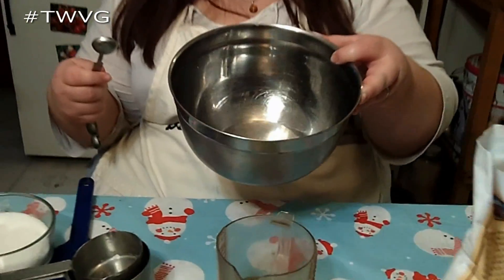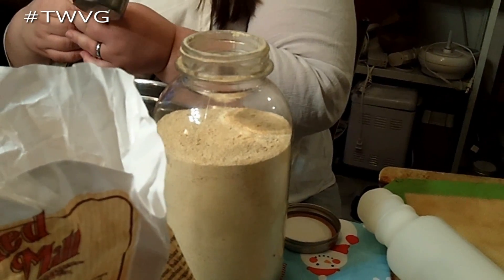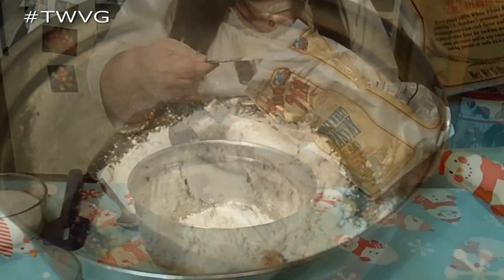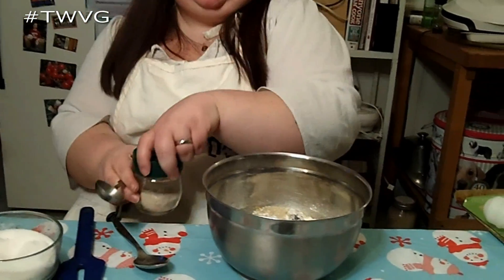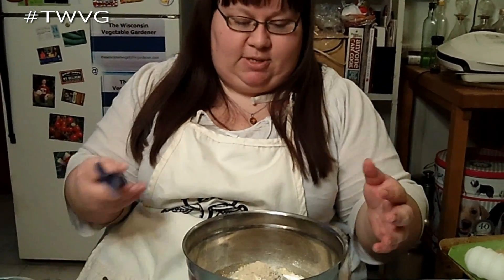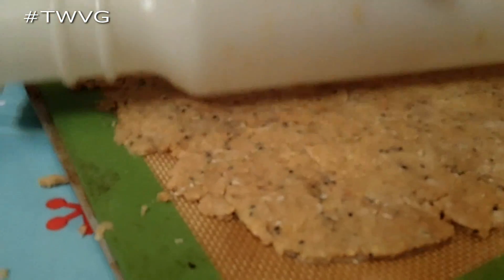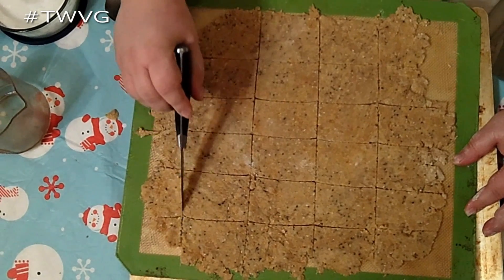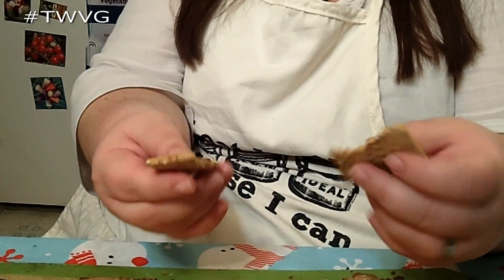Homemade Crackers The Wisconsin Vegetable Gardener Extra 29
Holly shows how to make homemade crackers they are good.

tweet out twvg let us know who is wacthing the show